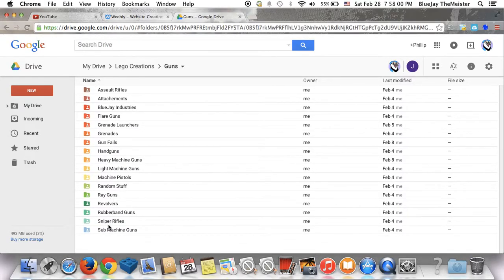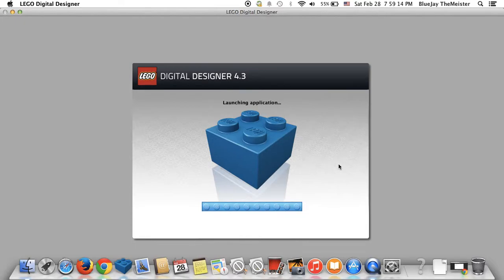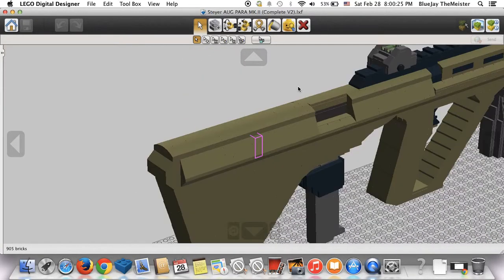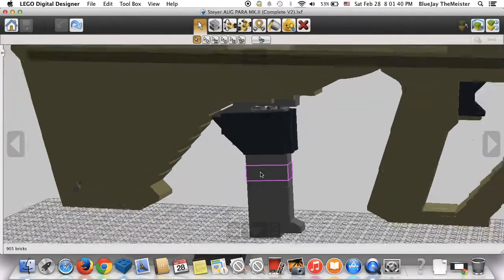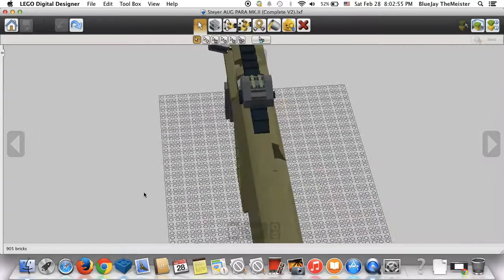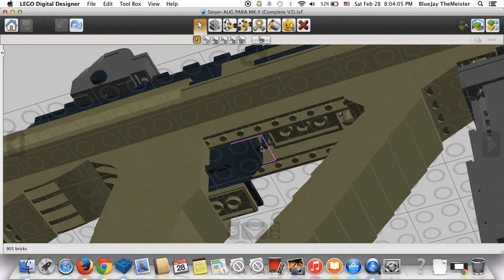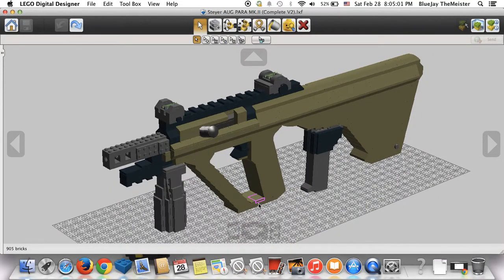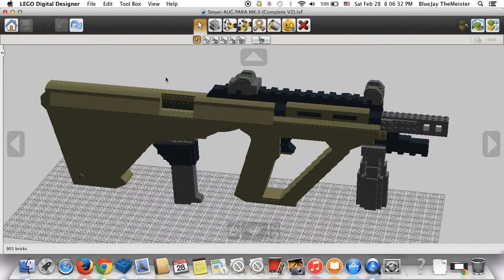Custom Lego Gun MOC: Steyer AUG PARA MK.II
This is simply just another version of the Steyer AUG but the SMG version.